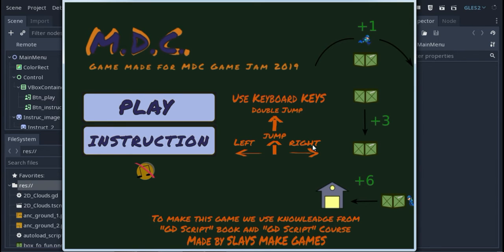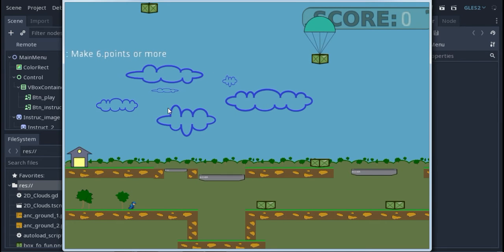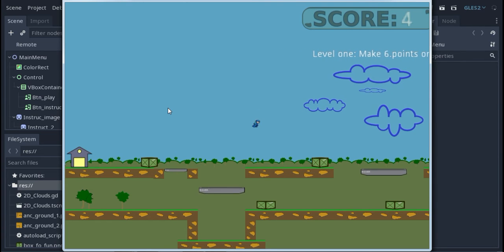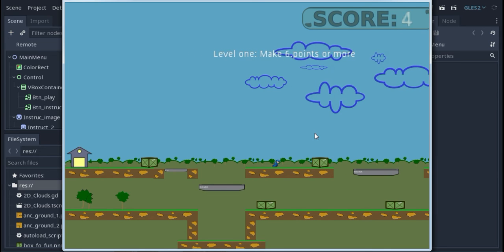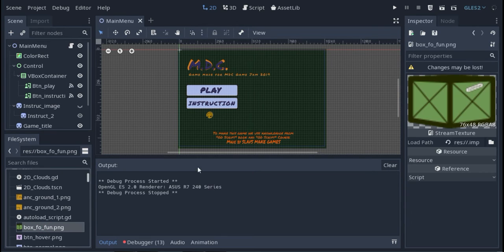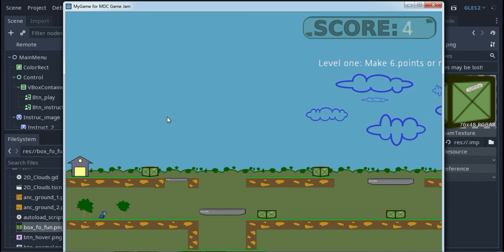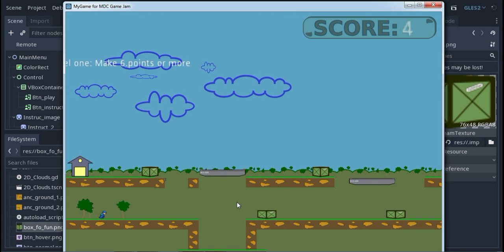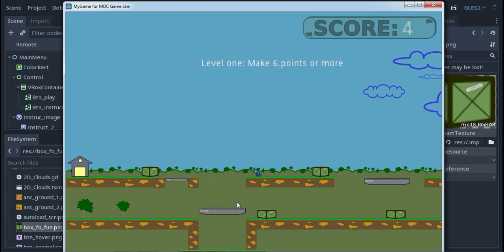How to conclude video game #2 M.D.C. GJ [Part 02 ] Educational video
How to conclude video game is lecture for developers with started game projects, and can be useful for Godot beginners.

Books:
"Autonomous cars" and driver assisted systems (discounted pre-order)

Tutorials:
Intuitive efficiency (premium paid content)